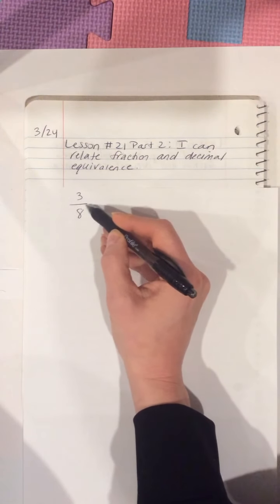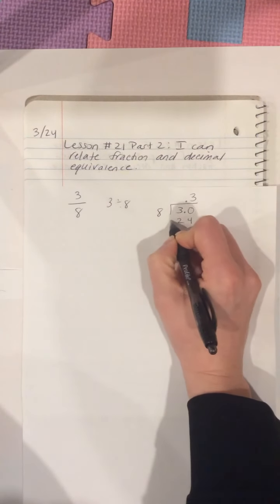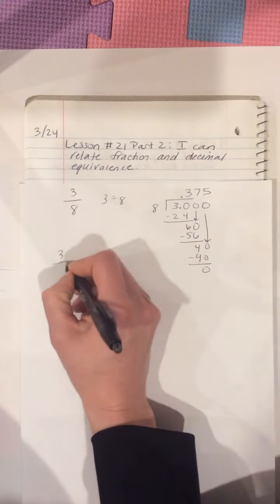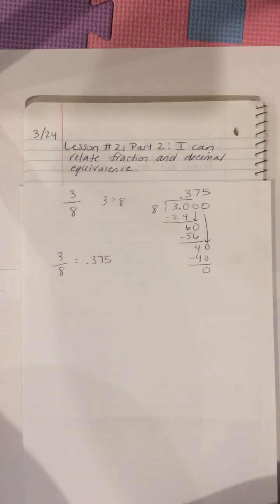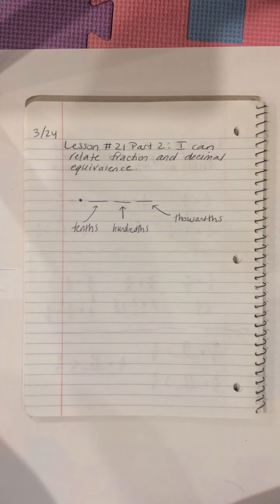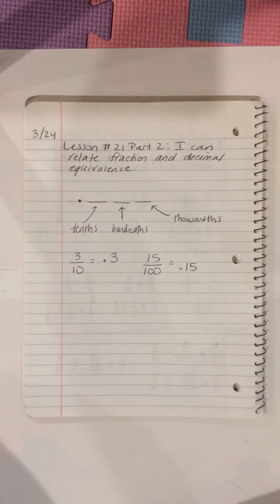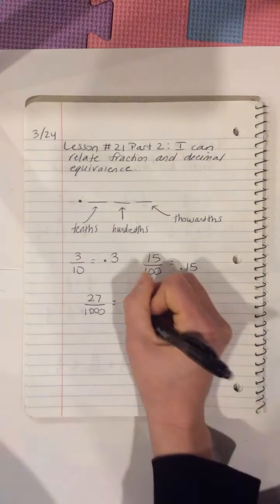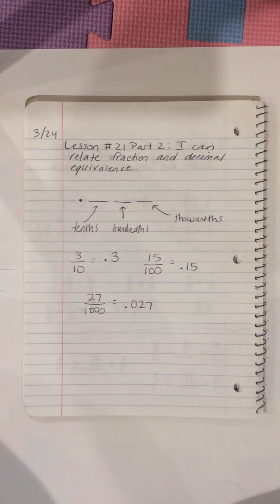Lesson #21 Part 2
Relating fraction and decimal equivalence